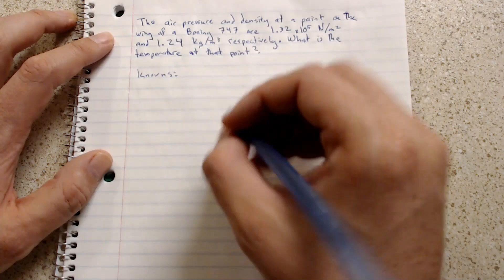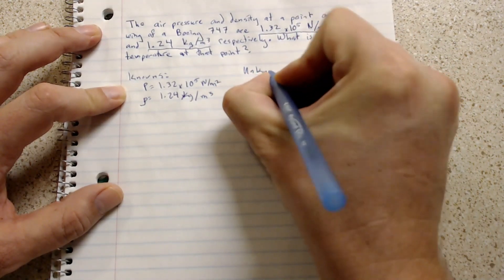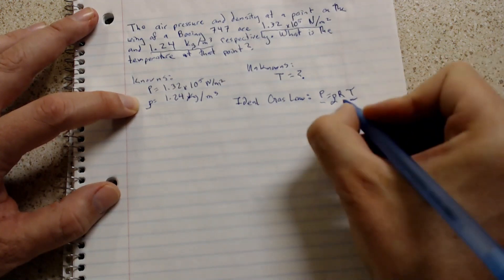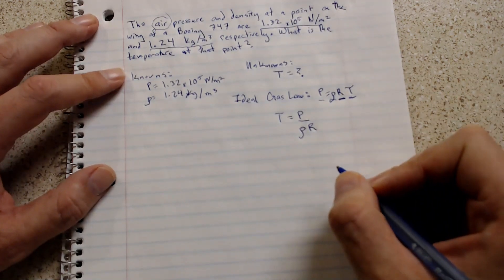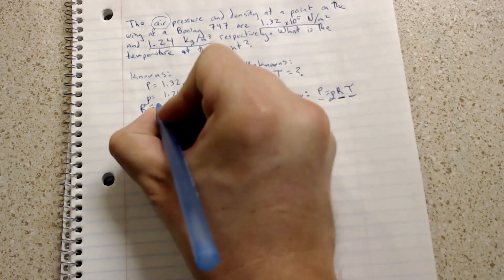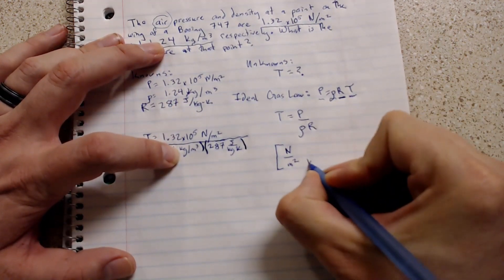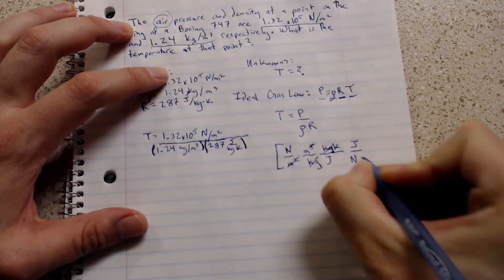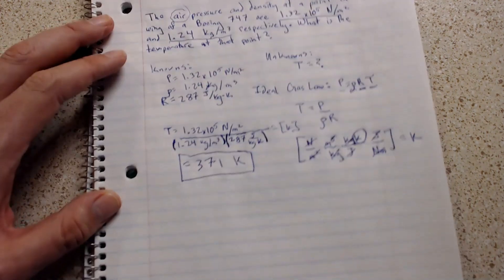Aerodynamics Study Problem #1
Problem Statement: The air pressure and density at a point on the wing of a Boeing 747 are 1.32 x 10^5  N/m^2 and 1.24 kg/m^3 respectively. What is the temperature at that point?

This is a series that works through aerodynamic problems/exercises to help the audience learn aerodynamics and increase their aerospace engineering skills.